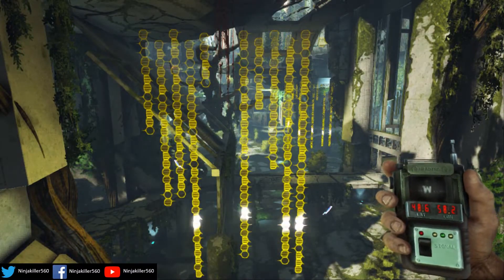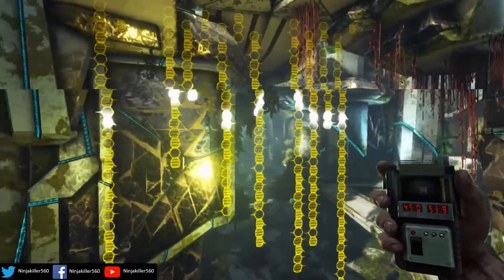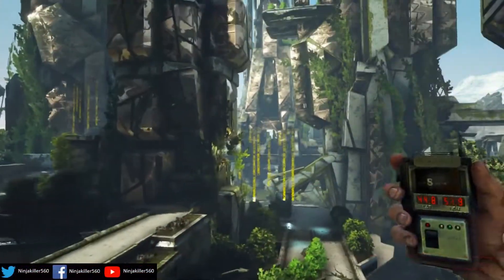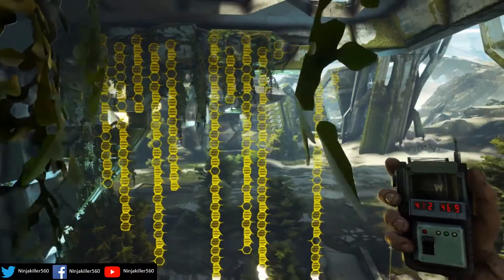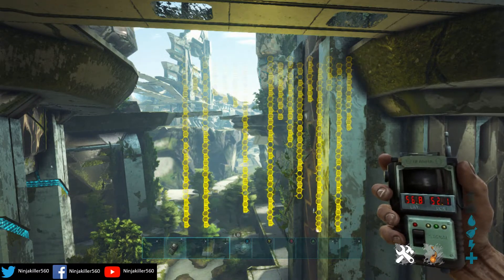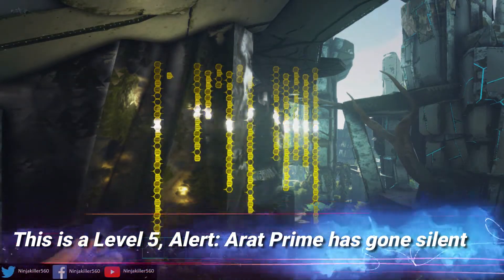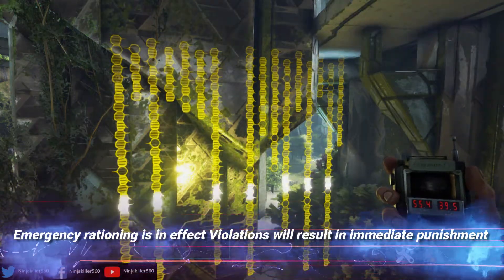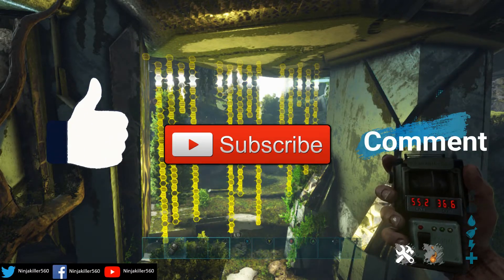Yellow Holo Banners Translation Ark Survival Evolved: Extinction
All gamma level personnel proceed to your nearest shelter.
GPS: LAT 48.6 LON 57.8

Overseer Protocol in progress Switching to automated
GPS: LAT 47.5 LON 55.4

WARNING: This is a Level 4 alert. Hostile forces are in bound.
GPS: LAT 44.9 LON 53.4

Cabot Express Z-
GPS: LAT 44.1 LON 52.8

Vasco Residence Z-
GPS: LAT 44.7 LON 52.1

Xuanzang Residence Y-J Baret Residence Y-m
 GPS: LAT 45.1 LON 48.9

Livingstone Plaza Closed
GPS: LAT 47.1 LON 50.0

Arat Prime is locked down emergency launch sequence initiated
GPS: LAT 41.3 LON 46.7

Arat Prime have gone silent Launch was not .
GPS: LAT 50.7 LON 46.2

Emergency rationing is in effect violations will result in immediate punishment
GPS: LAT 56.8 LON 52.9

This is a Level 5, Alert: Arat Prime has gone silent
GPS: LAT 44.6 LON 39.5

Arat Prime have gone silent Launch was not confirmed.
GPS: LAT 43.9 LON 38.8

A7 Priority Communication received Arat Prime is locked down
GPS: LAT 42.3 LON 39.1

GPS: LAT 55.6 LON 39.7

Arat Prime is locked down, launch initiated, proceed to the nearest shelter.
GPS: LAT 56.5 LON 35.5

Intro and outro music is Tobu - Infectious